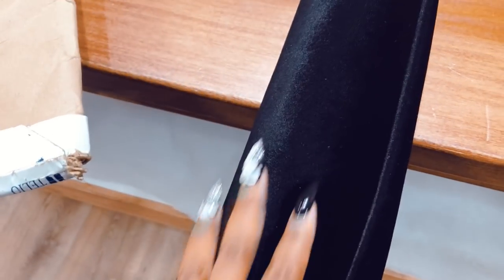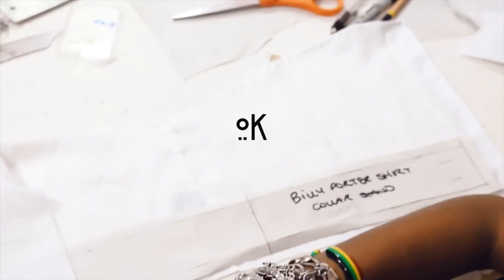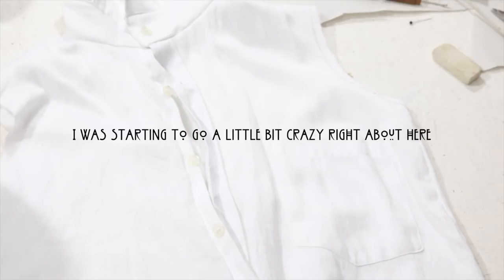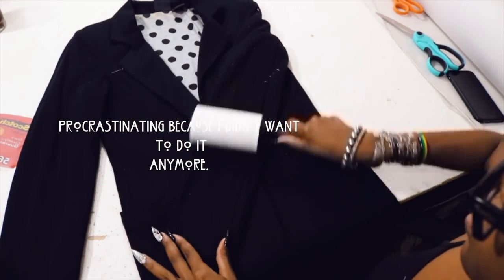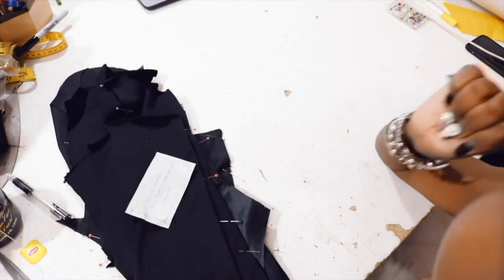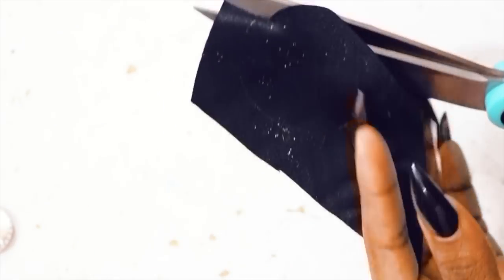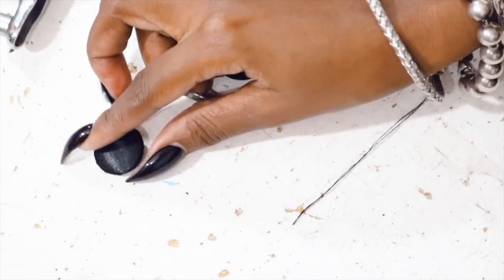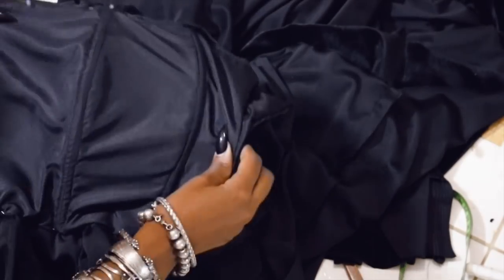I DIY'ed Billy Porter 's Ocars Tuxedo Gown !! This was STRESS !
Ok so Billy Porter's outfit was iconic and I had to make it. Minus the mistakes I encountered off camera, it was really fun to make and I loved the results. Did I pull it off ?

Who wore your favourite outfit to the 2019 Oscars ?

Go check out my favorite things to buy, my wishlist and also stuff I recommend for your own DIY projects !!

Music used in this video:

TroyBoi - Amadeus
Dyalla - Oh my Life
Mia -

If you have any questions do not hesitate ask me. I know sometimes I talk too fast lol.

✰ REMEMBER: If you make any of this dress, tag me on instagram @bambiix2. I would love to see your creations ♥♥♥ ! ✰

Also if you enjoyed this video please let me know by commenting or giving me a thumbs up!